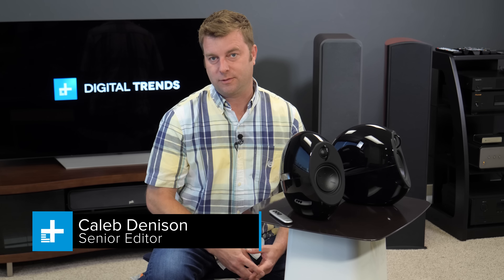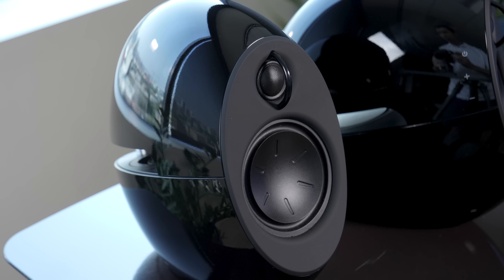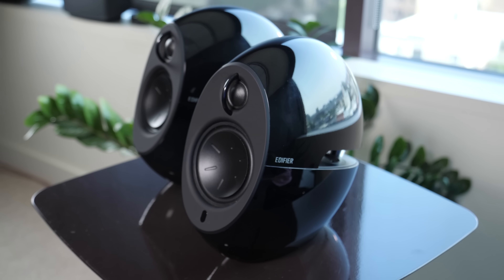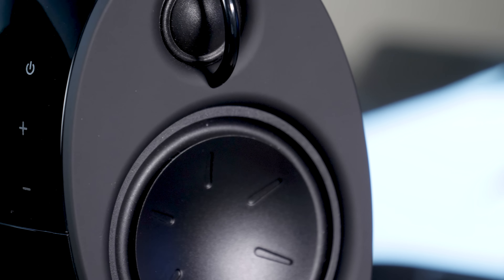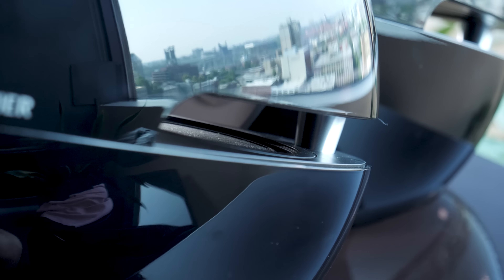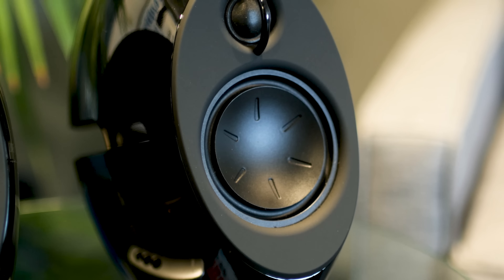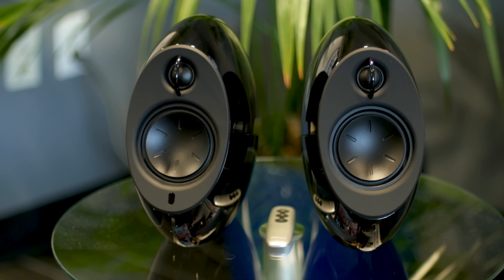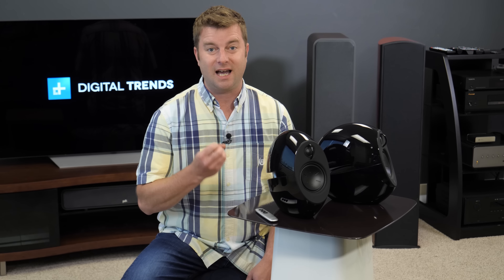Edifier Luna Eclipse HD - Hands On Review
Edifier is something of an undiscovered high-quality audio manufacturer with a diverse catalog ranging from portable Bluetooth speakers to full home theater systems. We recently got our hands on a set of Edifier Bluetooth multimedia speakers — the Luna Eclipse HD — which offer a unique aesthetic and a few cool features. They’re great, but not always easy to get set up — especially if you’re pairing them with a TV.

The ovular, black-on-black speakers (also available in black-on-red and black-on-white) feature grippy silicone lining on the baffle, with a little guard over the tweeters to prevent children or pets from messing with the domes. The relatively small (2.5-inch) front bass drivers are supplemented by passive radiators cleverly hidden in a cutout at the rear of both speakers.

Along the left side of the right speaker, you’ll also find touch controls for power and volume. To power the speakers on via the remote, press and hold the power button; short presses will switch between inputs, which are denoted by a colored LED on the speaker.